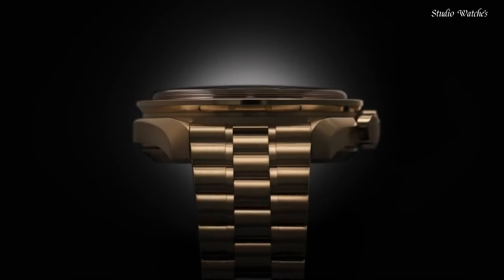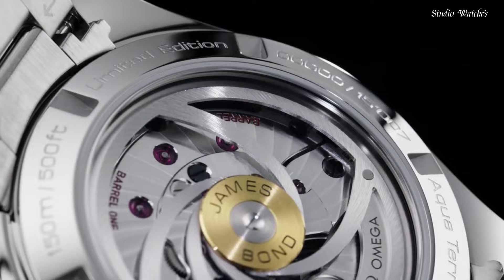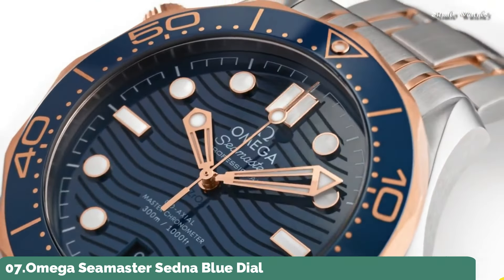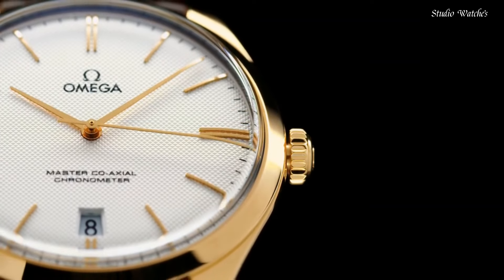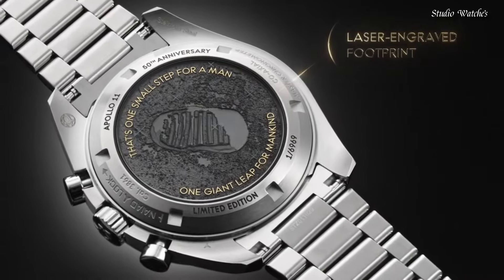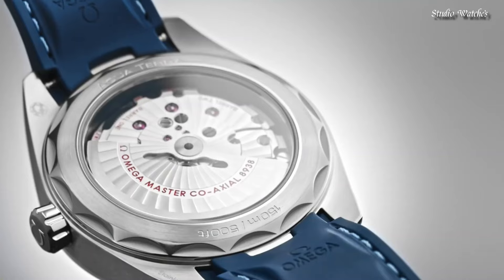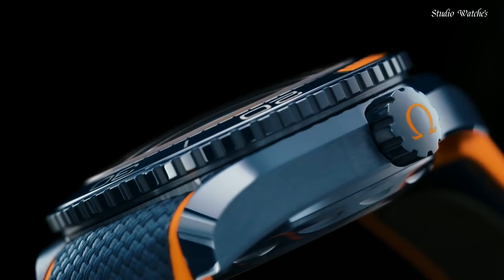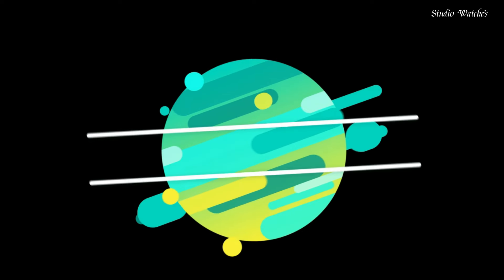Top 10 Best OMEGA Watches For Men 2024!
10.Omega Seamaster Aqua Terra Golf Edition Automatic Men's Watch

★Amazon US
09.Omega Seamaster Aqua Terra Blue Dial  Men's Watch

★Amazon US
08.Omega Seamaster Chronograph Blue Dial Men's Watch

★Amazon US
07.Omega Seamaster Sedna Blue Dial Steel and 18kt Yellow Gold Watch

★Amazon US
06.Omega De Ville Tresor Silver Dial Men's Watch

★Amazon US
05.Omega Speedmaster Moonwatch Chronograph Automatic Men's Watch

★Amazon US
04.Omega De Ville Hand Wind Chronometer Blue Dial Men's Watch

★Amazon US
03.Omega Seamaster Aqua Terra Automatic Chronometer Blue Dial Watch

★Amazon US
02.Omega Planet Ocean Titanium Co-Axial Blue Dial Men's Watch

★Amazon US
01.Omega Speedmaster Apollo 11 50th Anniversary Men's Watch